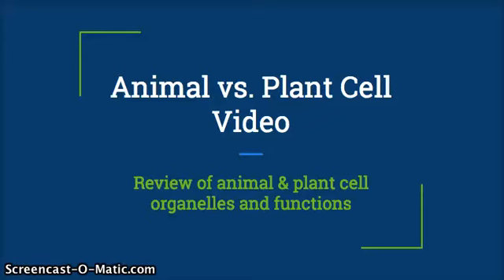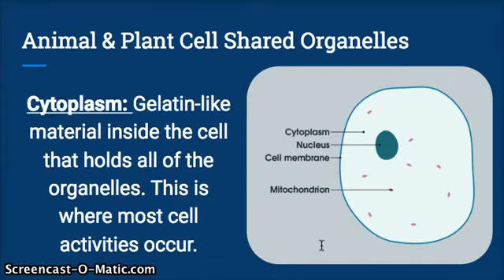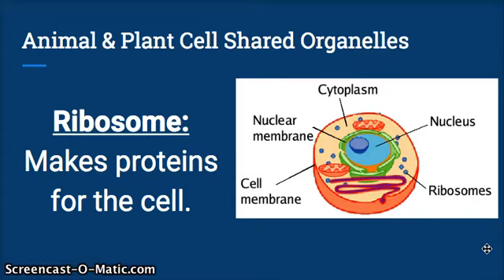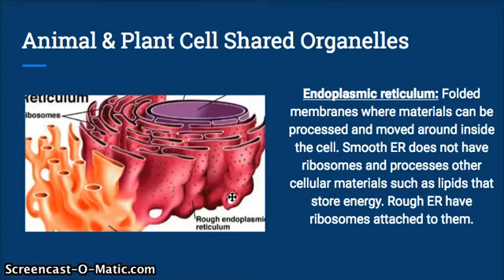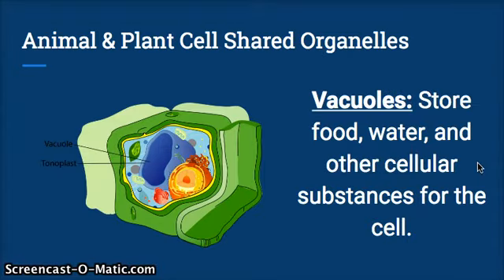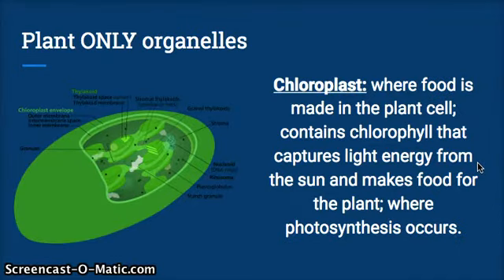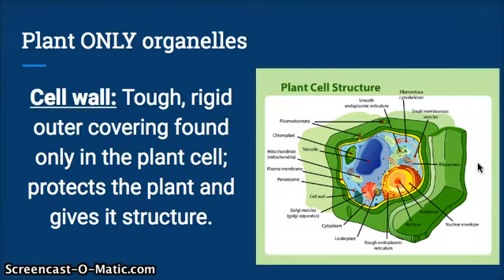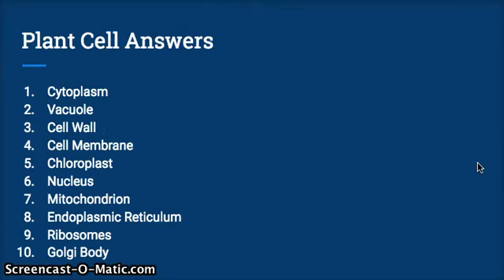Animal vs Plant Cell Video